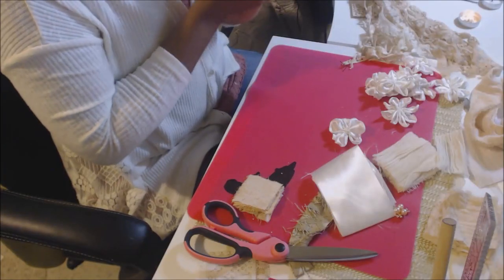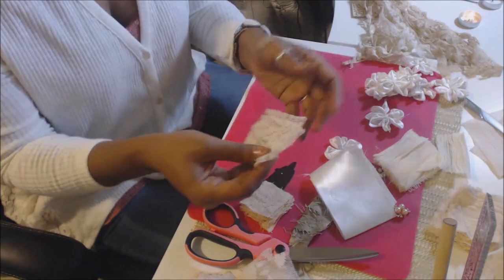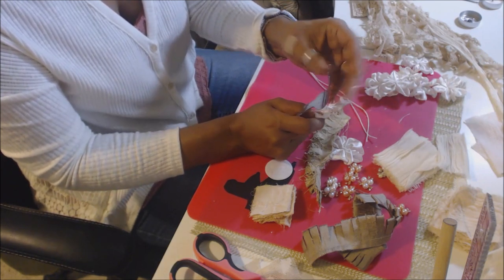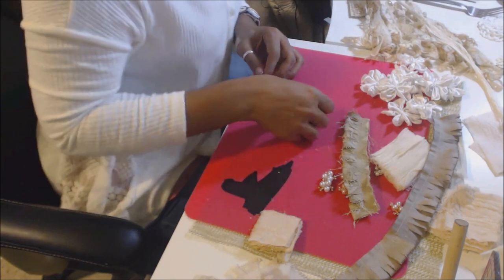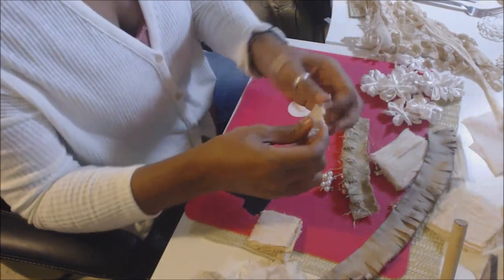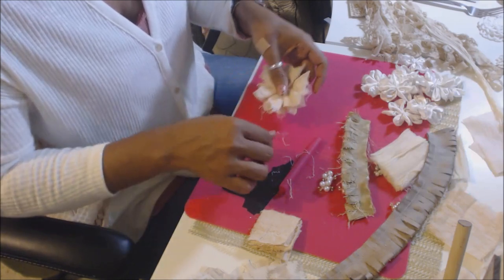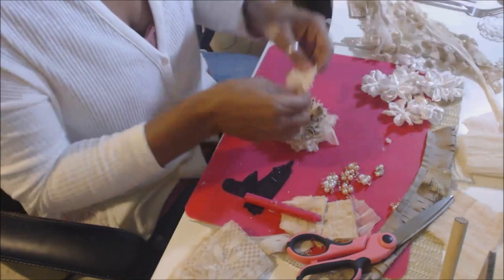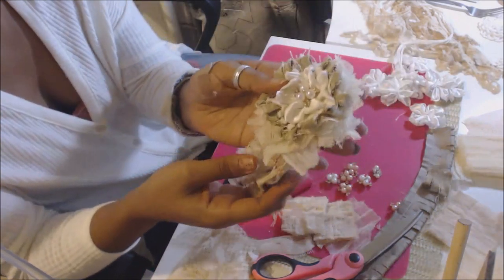Tattered Fabric Flower Tutorial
Blending Brushes:

1/4" Scor Tape 3 Rolls:

BEAD CAPS:

BLACK CHIPBOARD: